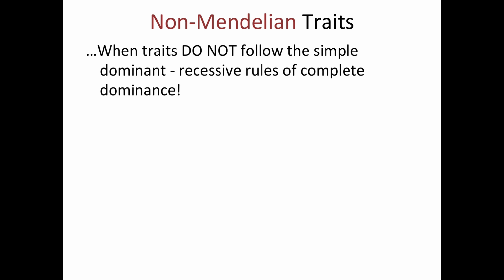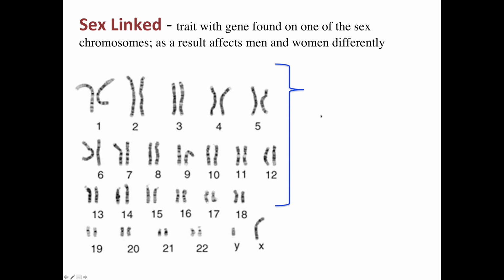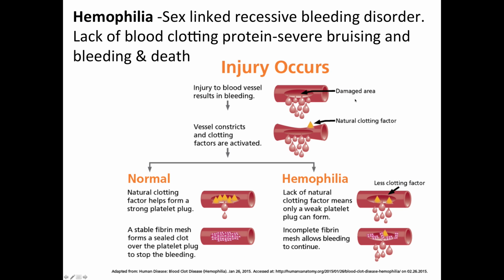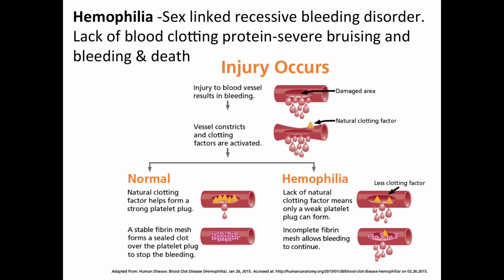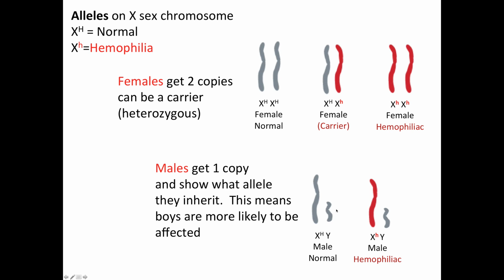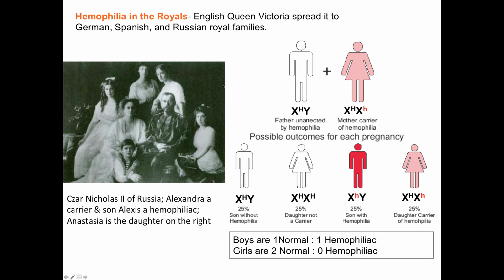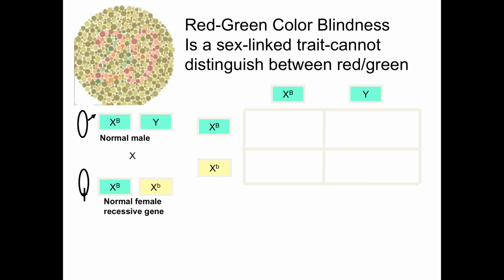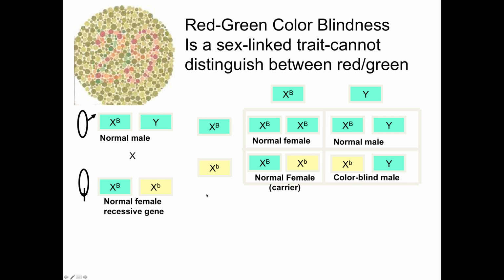PPT Sex Linked